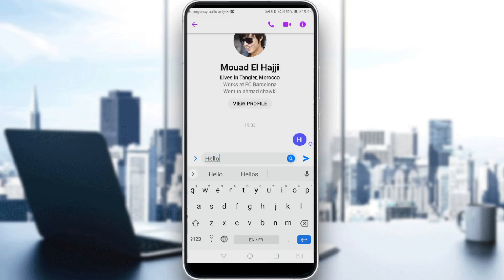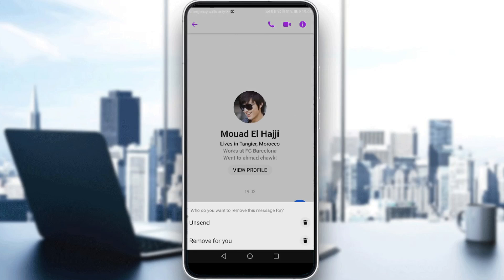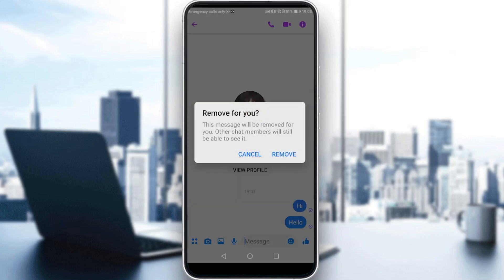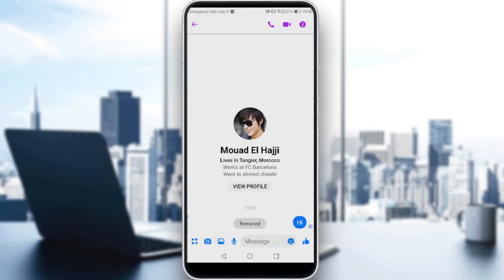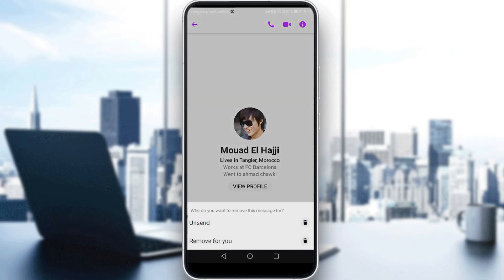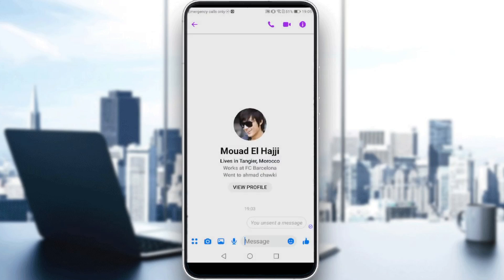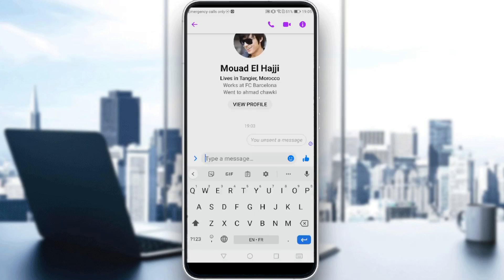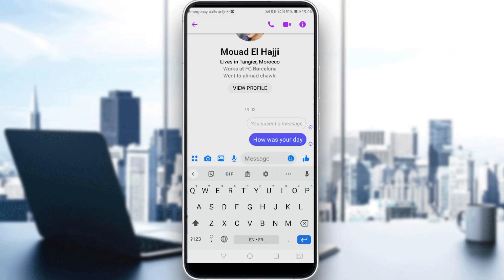How To Edit A Message On Messenger Tutorial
Today I show how to edit message on messenger,edit message,messenger message edit